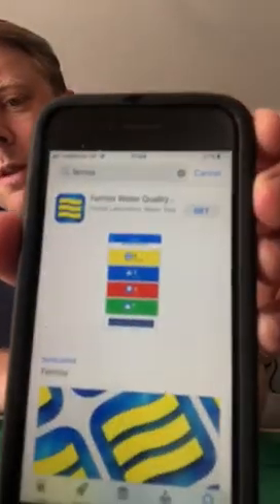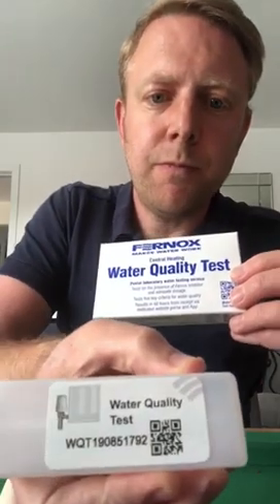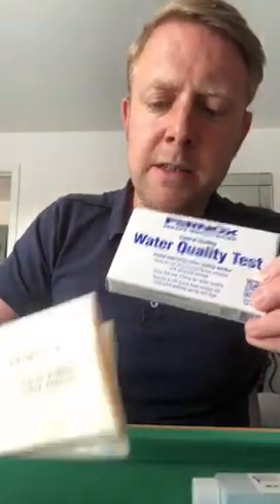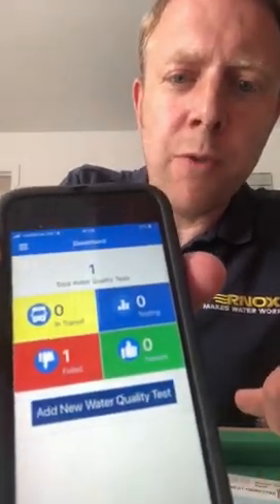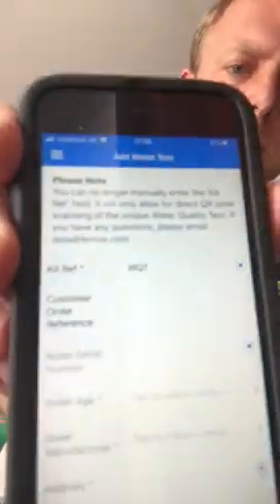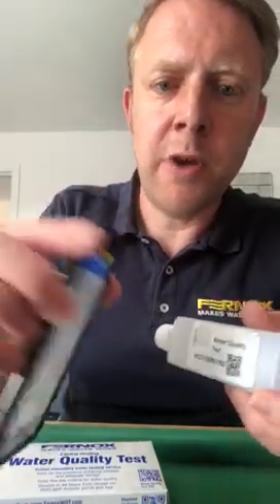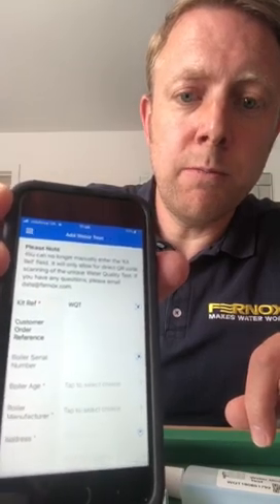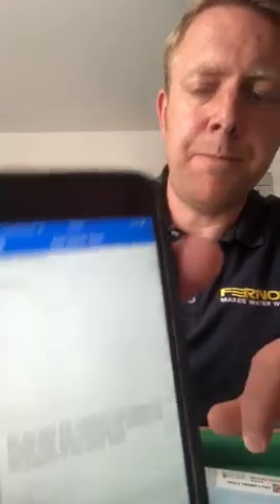Fernox - How to use Water Quality Test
Did know your Boiler and System Components are being damaged by POOR quality water.

Check out how to use our Water Quality Test with Nick Clift.

- Tests for presence of Fernox inhibitor and adequate dosage

- Tests Five key criteria for water quality

- Results in 48 hours from receipt via dedicated website portal and App